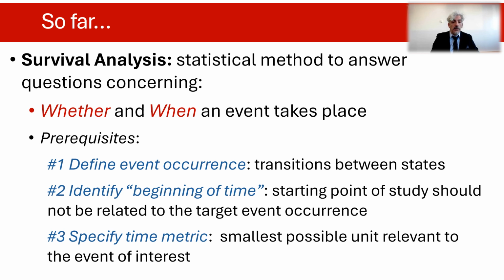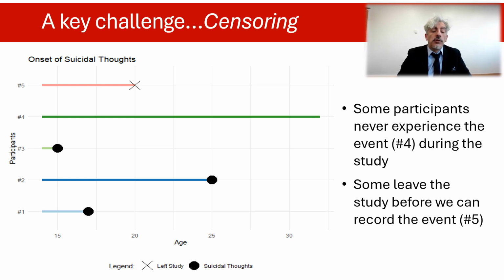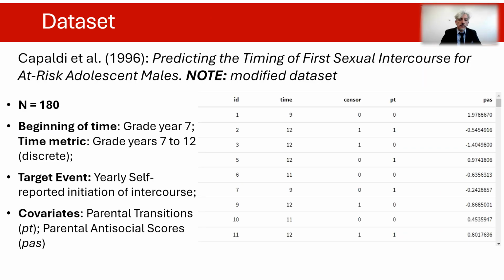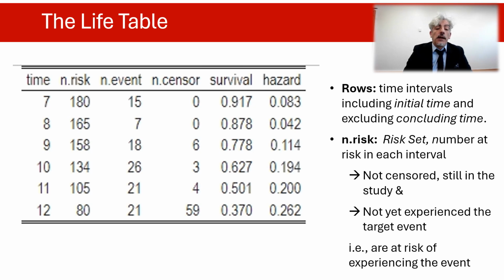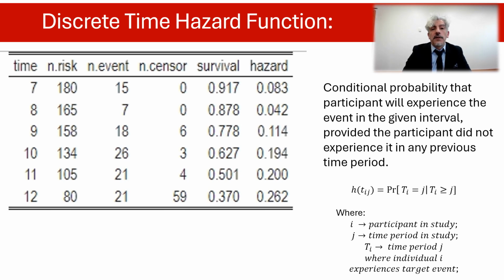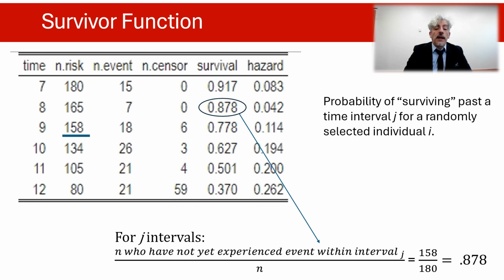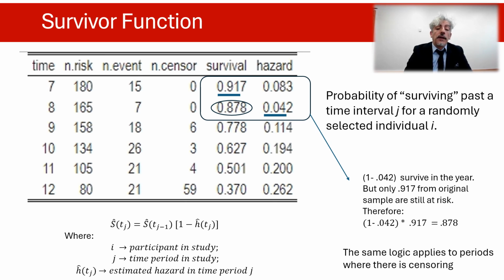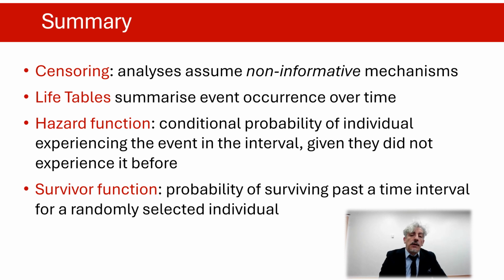Introduction to Survival Analysis – part2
Key concepts underlying survival analysis and examples of analyses applied to discrete time intervals.